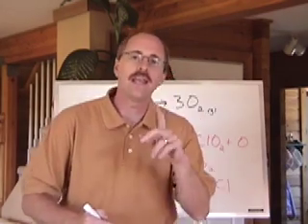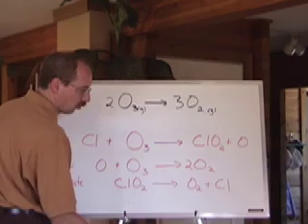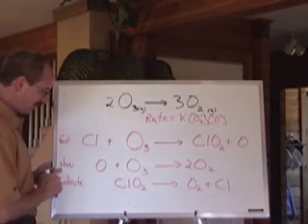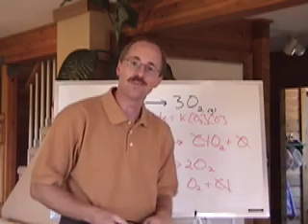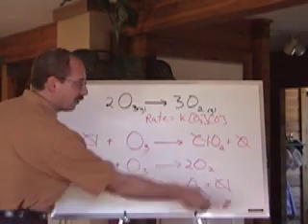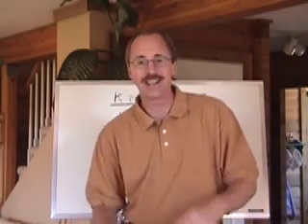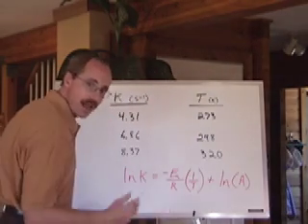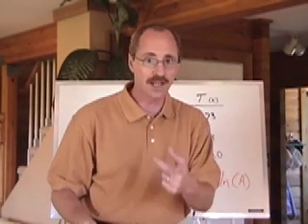AP Chemistry: Kinetics 6